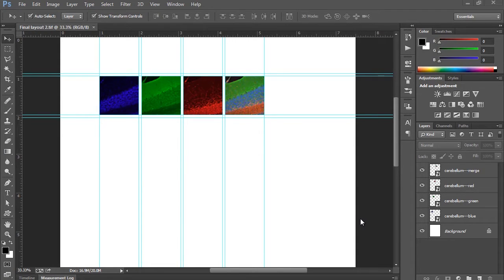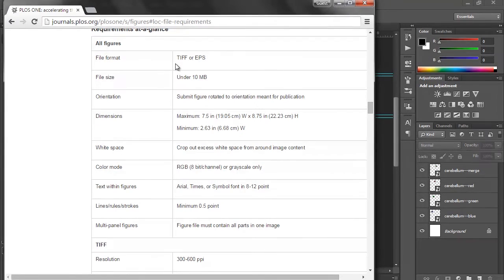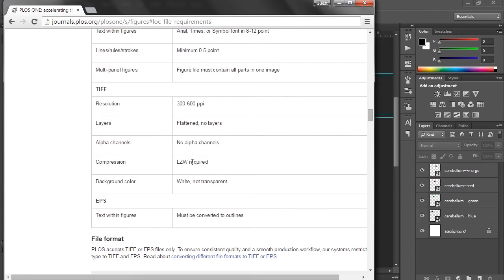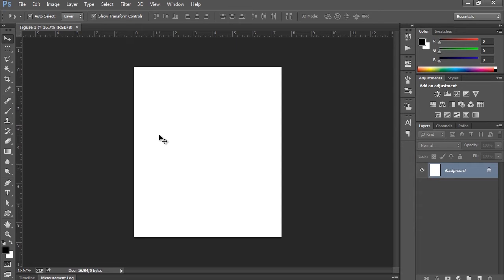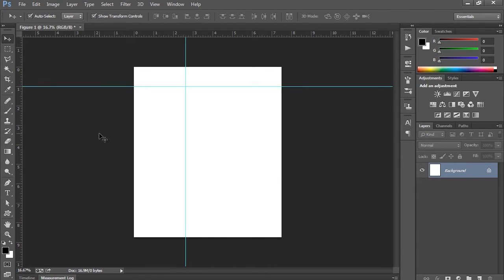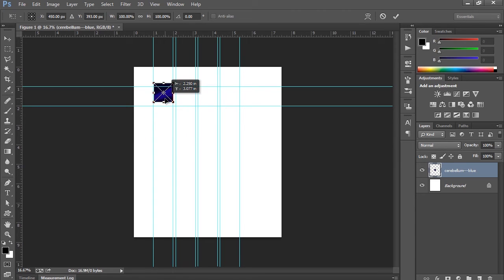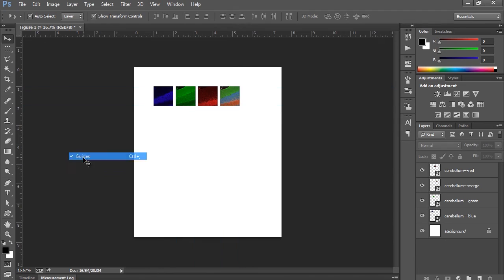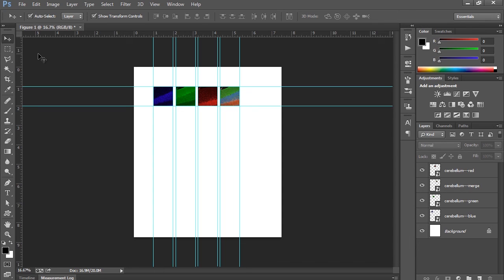Photoshop for the Scientist - Basic Lesson 1: Document Setup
In this lesson, we'll look at setting up a Photoshop document to build a figure for a typical journal. We'll also learn how to work with guides to make aligning our images a snap.